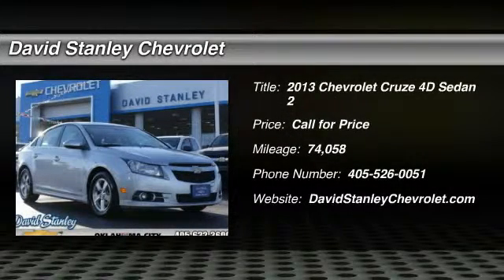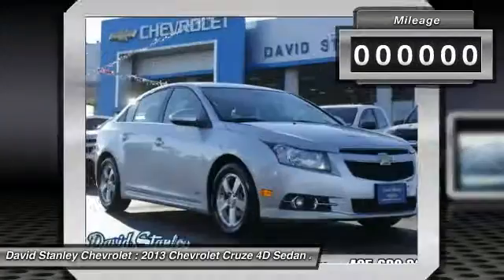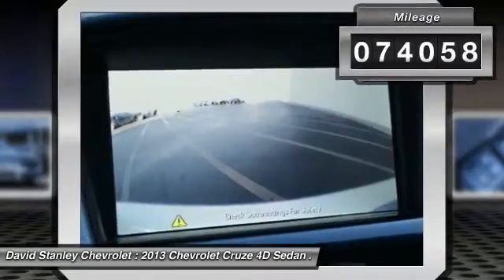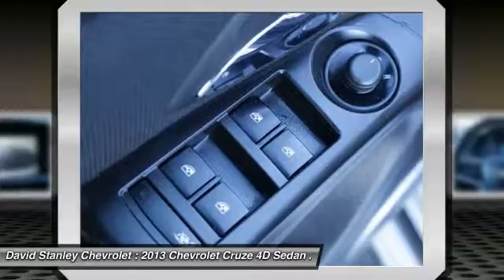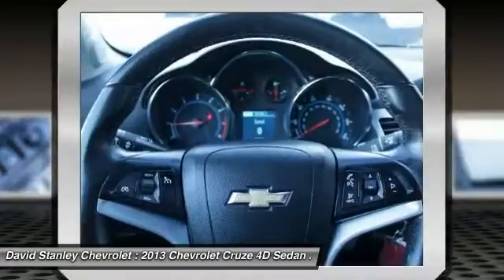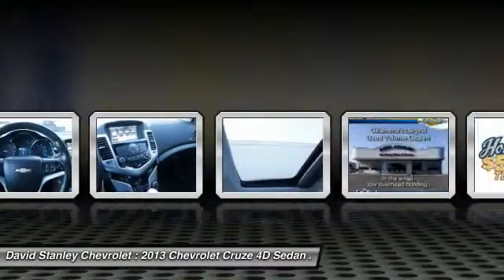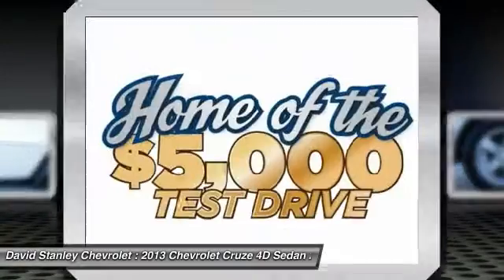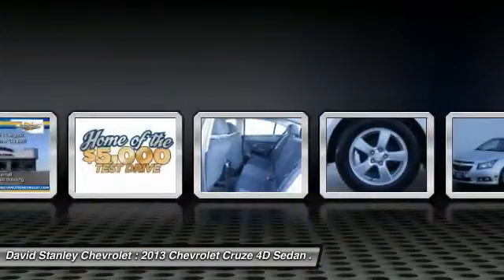2013 Chevrolet Cruze Oklahoma City OK 9876A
2013 Chevrolet Cruze 1LT

ECOTEC 1.4L I4 SMPI DOHC Turbocharged VVT, 6-Speed Automatic Electronic with Overdrive, Silver Ice Metallic, and Jet Black w/Premium Cloth Seat Trim. Be the talk of the town when you roll down the street in this terrific-looking 2013 Chevrolet Cruze. This great Chevrolet is one of the most sought after used vehicles on the market because it NEVER lets owners down.